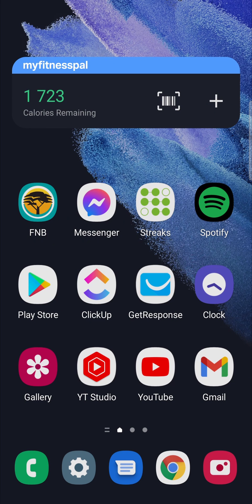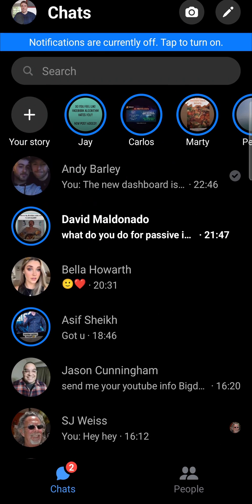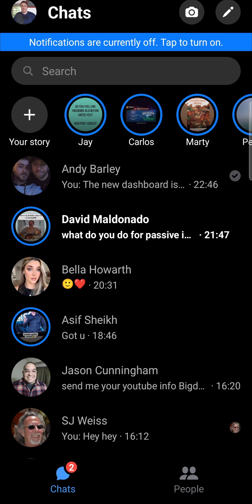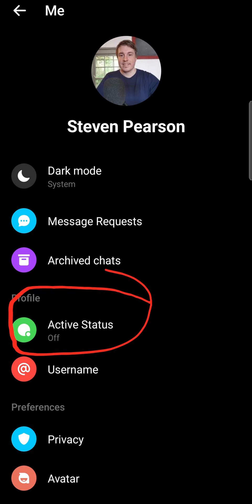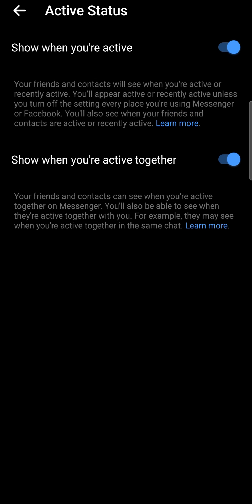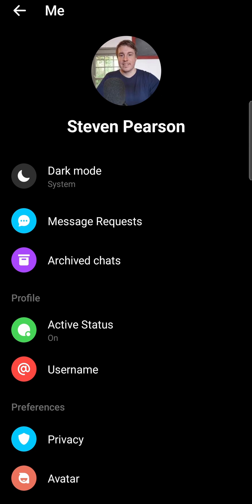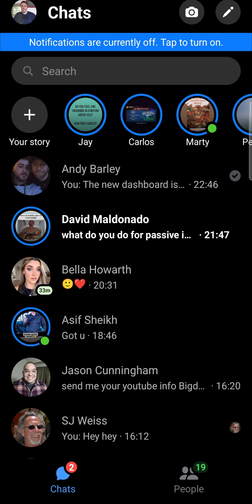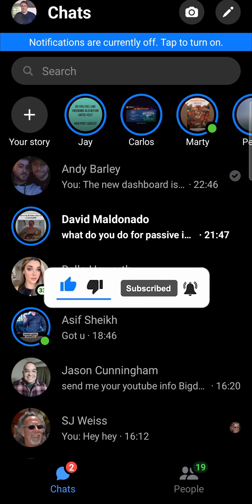How To Fix Facebook Messenger Not Showing Active Friends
Learn How To Fix Facebook Messenger Not Showing Active Friends